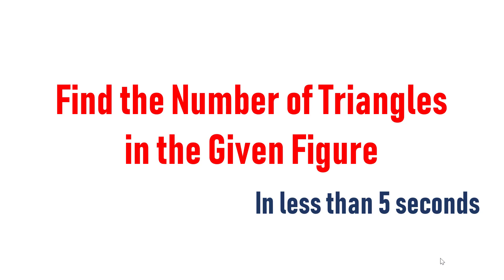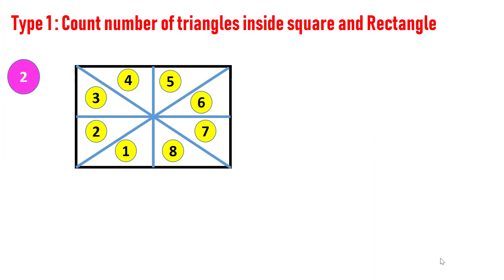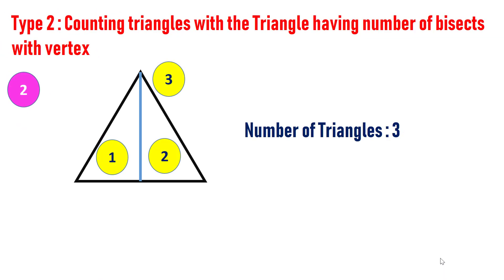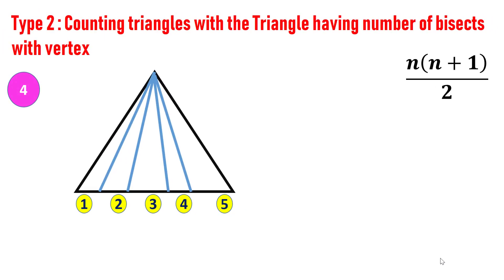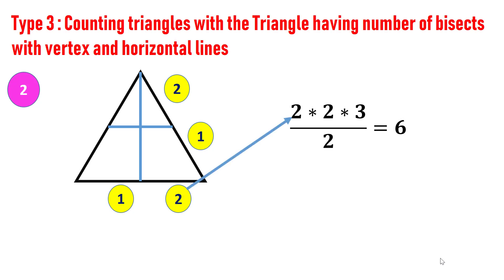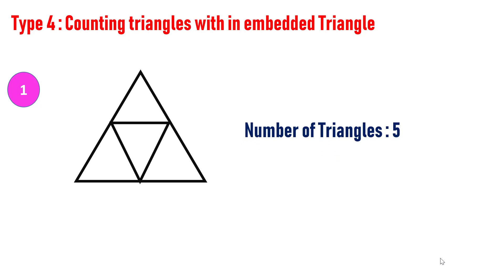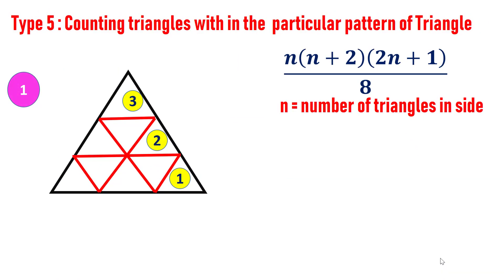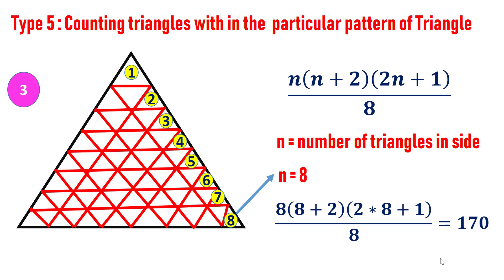Counting Number of Triangles In a Figure || Best Trick to count number of triangles || Math Tricks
To count number of triangles in the figure, is commonly asked questions in many exams.
In this video I will explain the simple tricks with formulas to count number of triangles within square, Rectangle, Quadrilateral and also within a triangle itself.
I will teach you how to count number of triangles in any figure within 5 seconds, do watch the complete video for maximum utilization.
Everyone must remember that different tricks are applicable to different patterns. So remember the tricks properly.